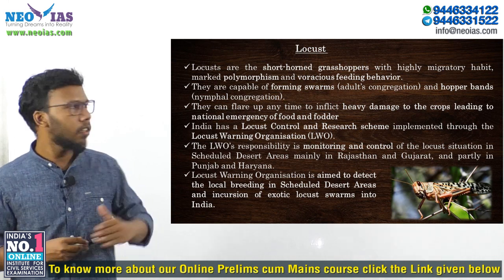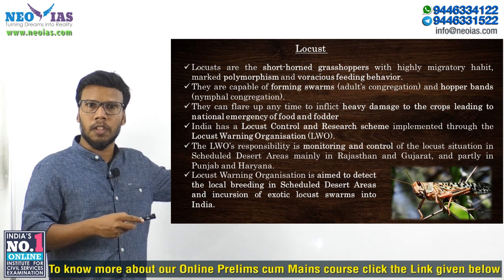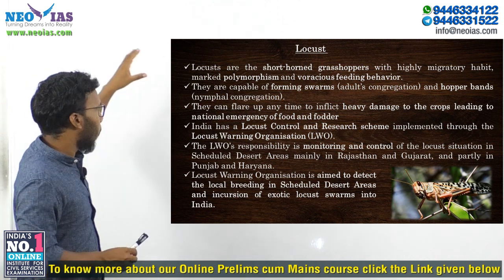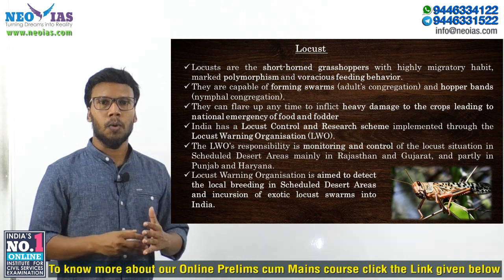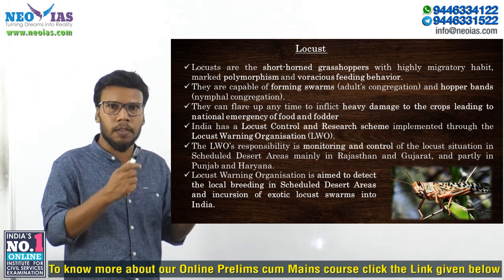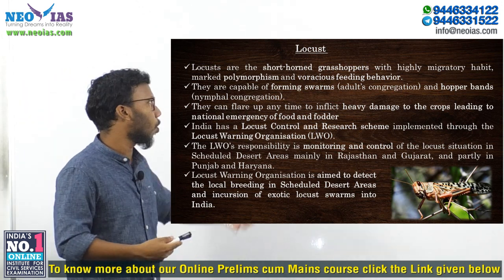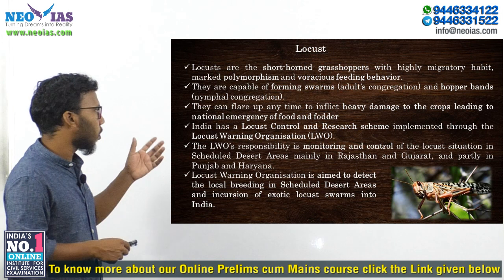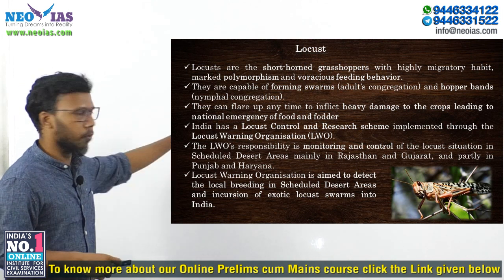LOCUST | INDIA'S BEST ONLINE INSTITUTE FOR CIVIL SERVICES EXAMINATION | Ekam IAS